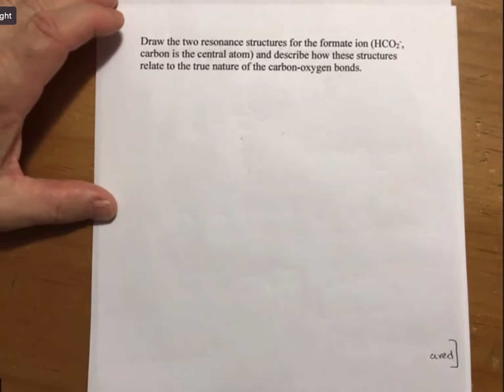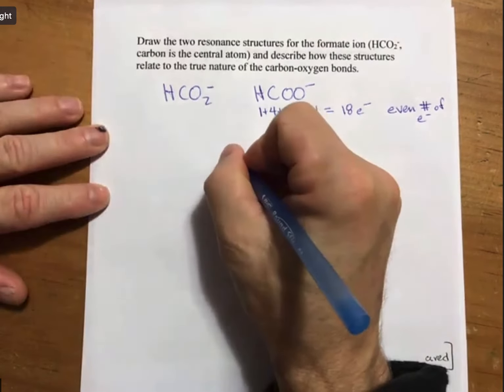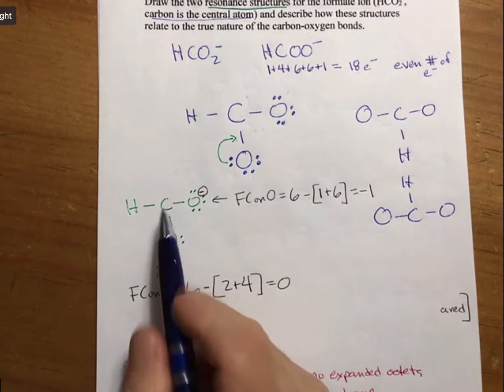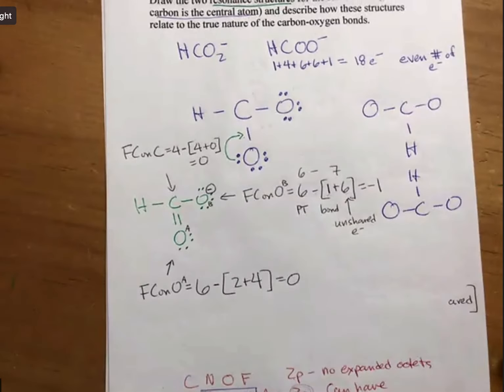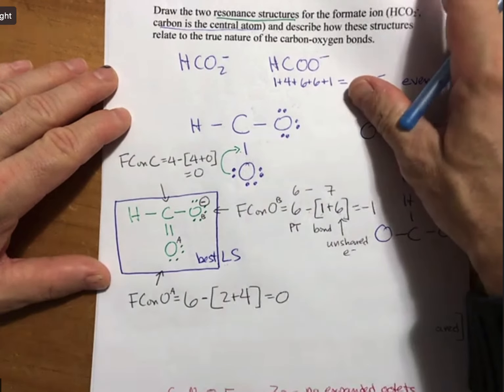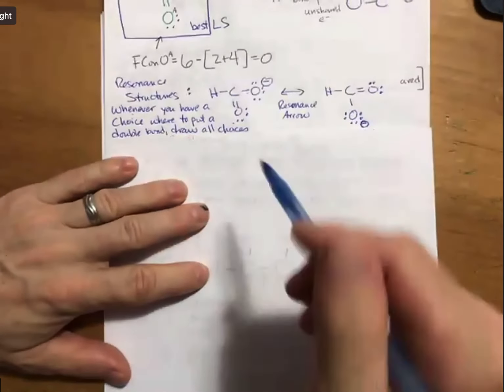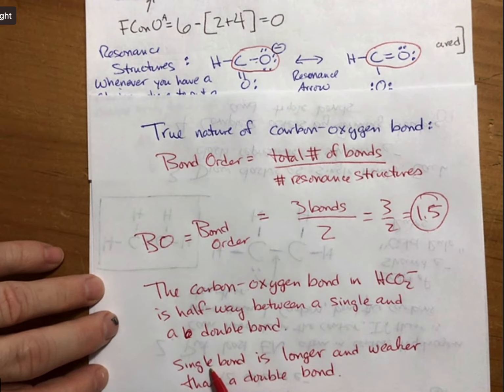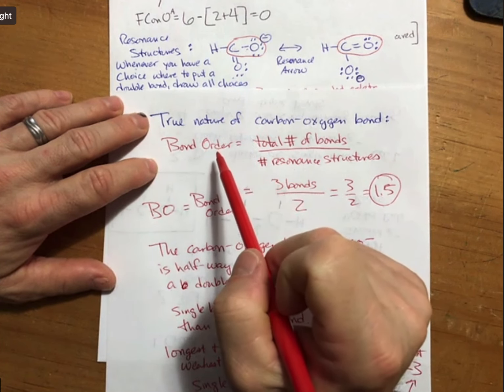HW 11-03 CHM 1010 Resonance CHO2-